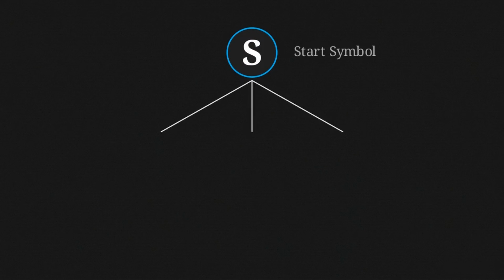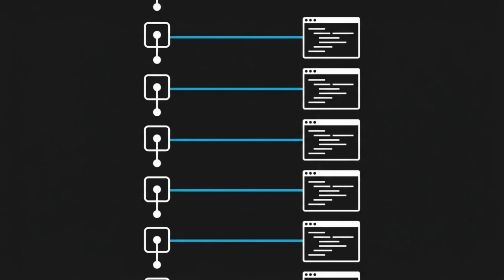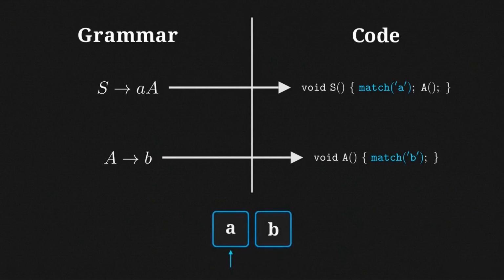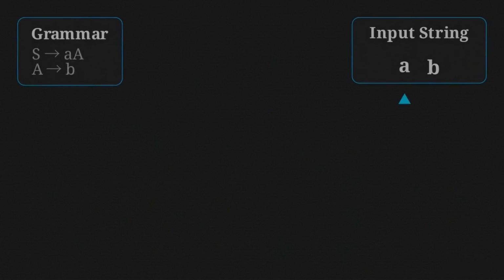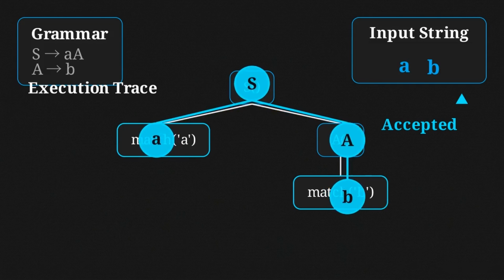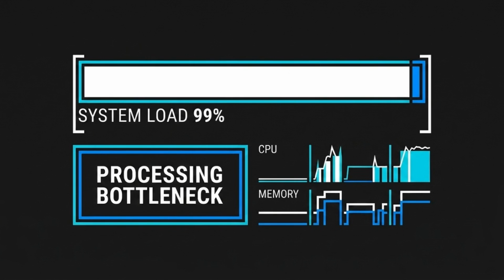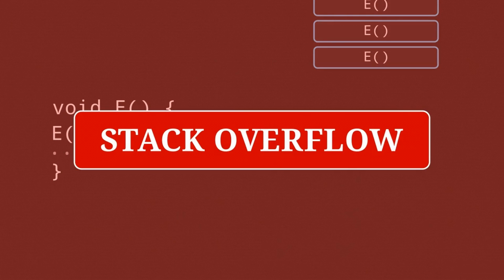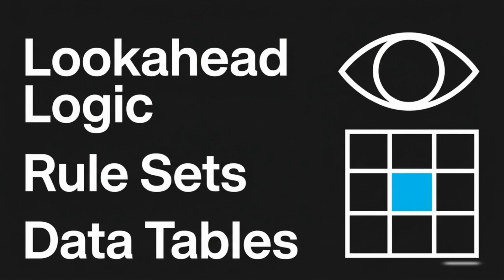2.14 Recursive Descent Parsing: Implementing parsers using recursive functions and backtracking